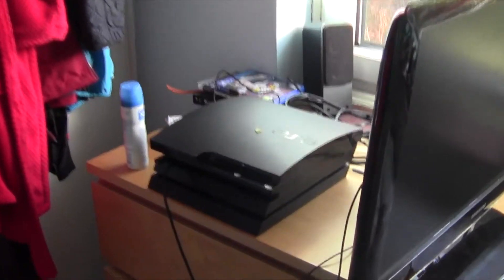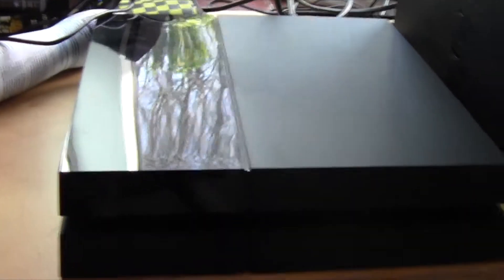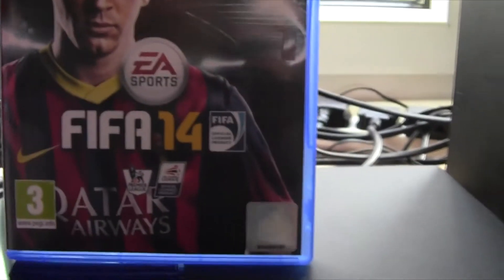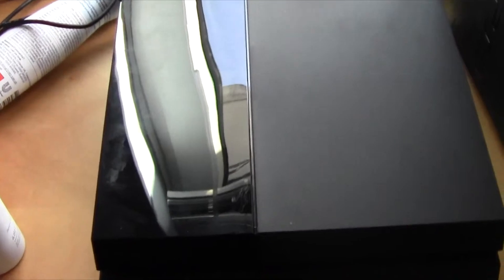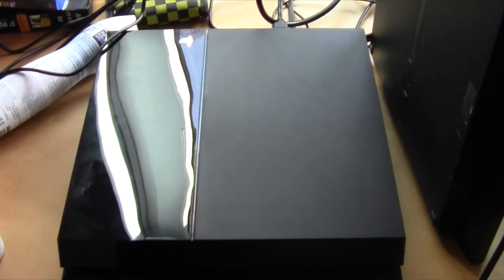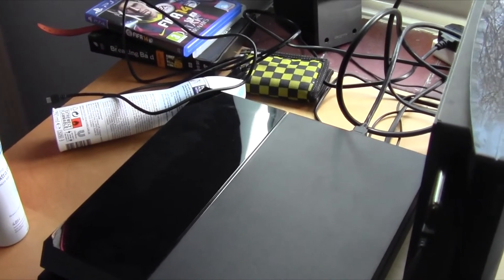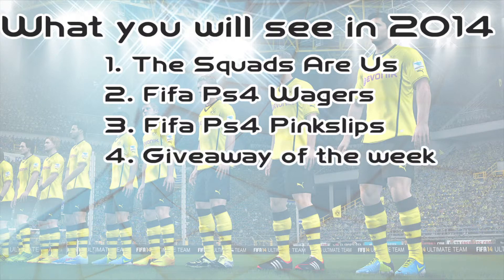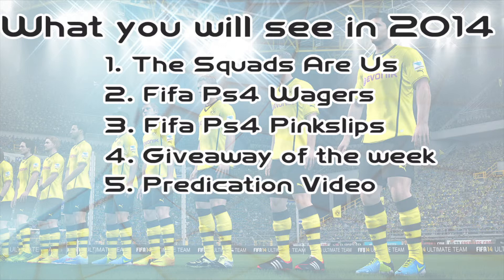TheTurkeyChampion In 2014